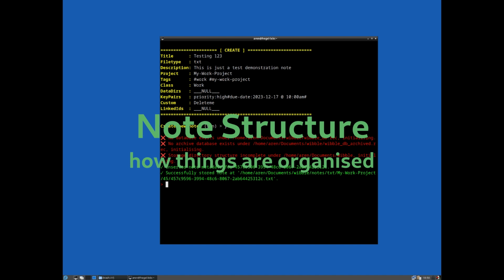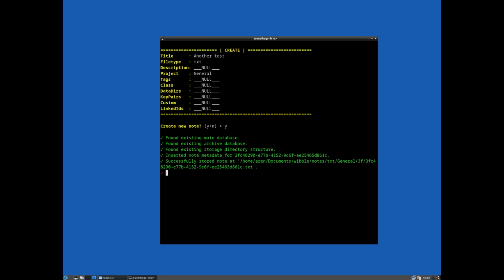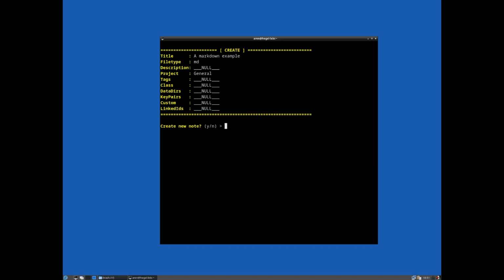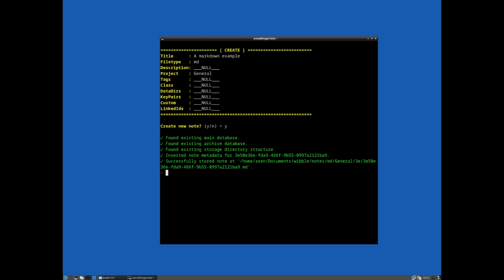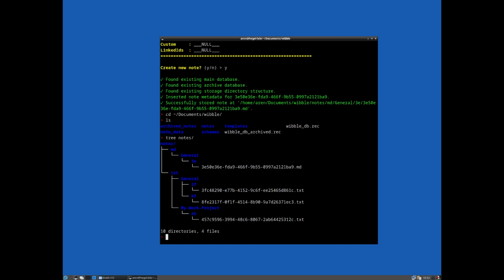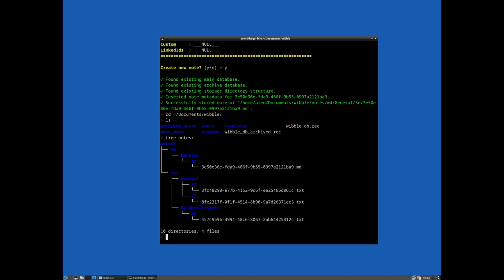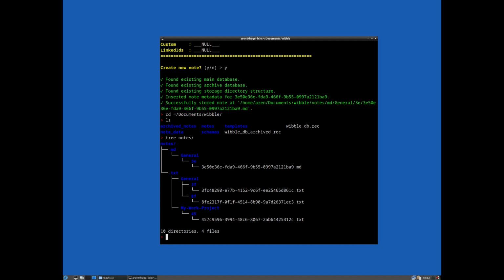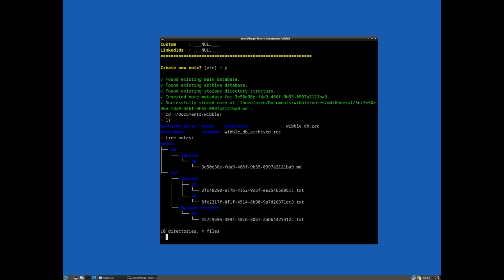Wibble CLI Full Guide: 04 - Note/node structure & organisation